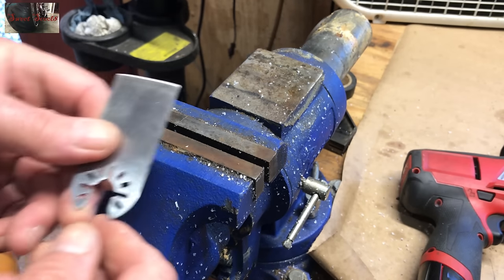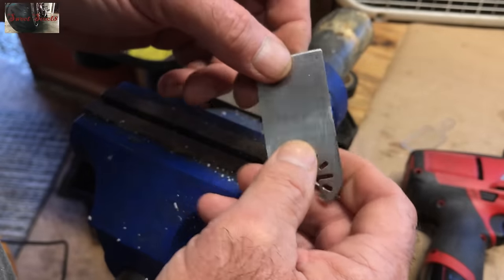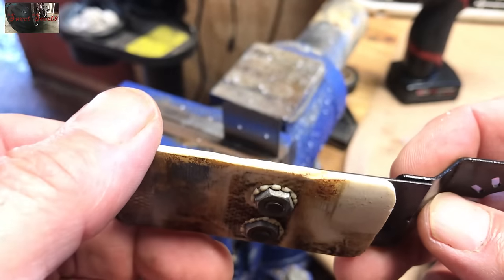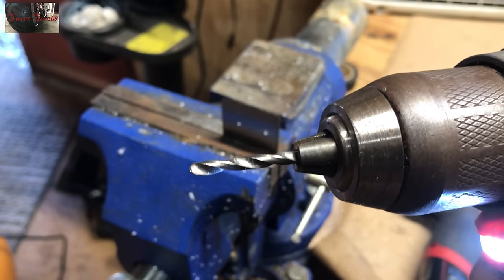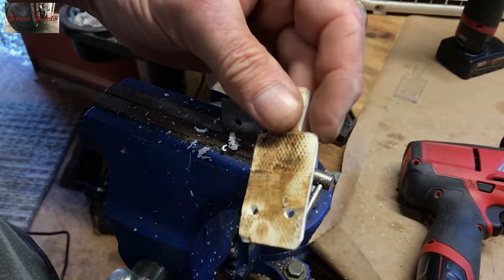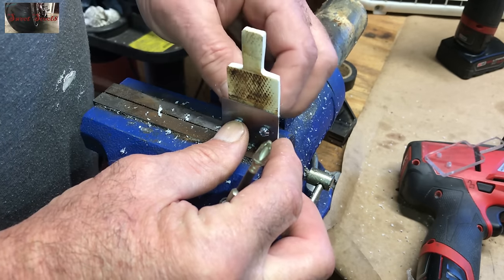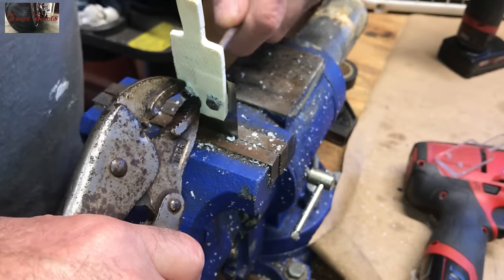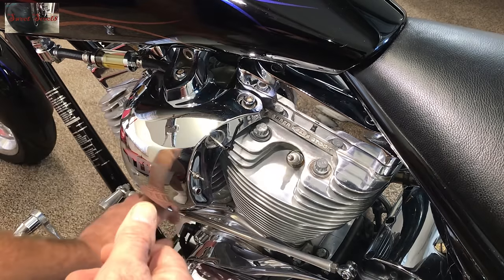How To POLISH Motorcycle Cylinder Jug FINS in 10 Minutes For Aluminum & Chrome A MUST SEE HACK!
Here's THE fastest & most efficient WAY TO POLISH YOUR MOTORCYCLE! WE DID THESE FINS IN JUST UNDER 10 MINUTES Tool to use

Hoolio's Tools

Clear Plastic

Best Oscillating Tool

Best Oscillating Bits for this Job

BEST Vise For The Money

BEST Snag Grinder For The Money

Grinder Pedestal

BEST Sawzall For The Money

Center Drill

Carbide Drill

Hand Drill

Layout dye

BEST Headlamp #1 For The Money

BEST Headlamp #2 For The Money

Best Hand Buffer For The Money

Best All-around Polish

Screw & nut kit

Clear Plastic

Very Best Microfiber towels

Camera Used

The small compensation we receive from these amazon links helps to keep our channel available to you for FREE